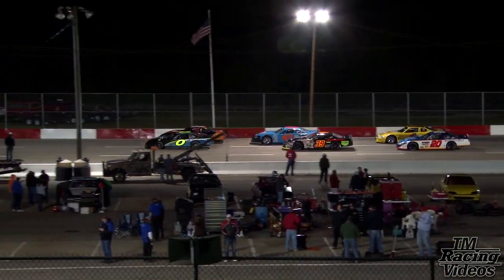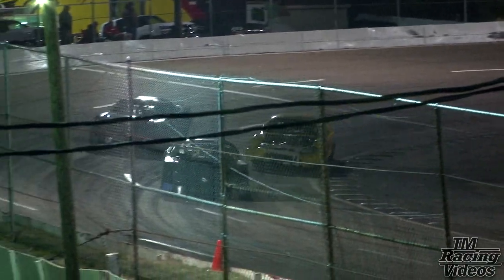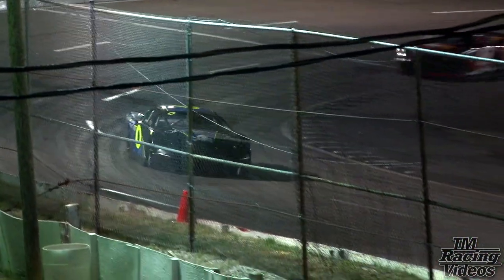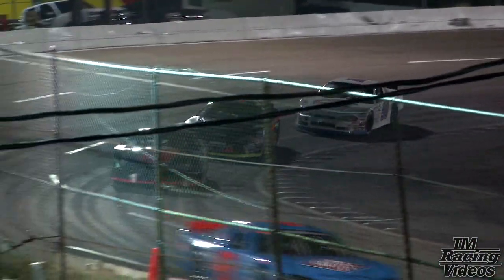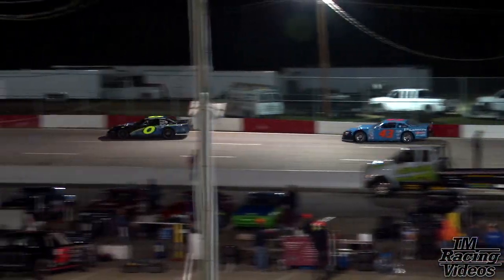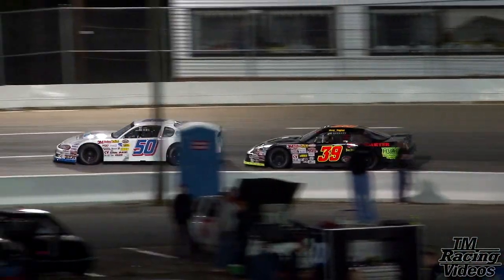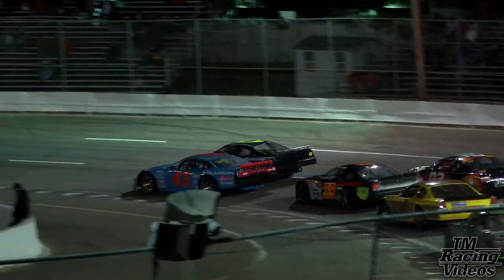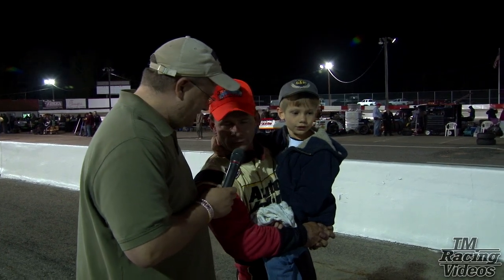Southside Speedway - Late Models - 5/3/13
The full 100 lap race for the Late Models at Southside Speedway on May 3, 2013.